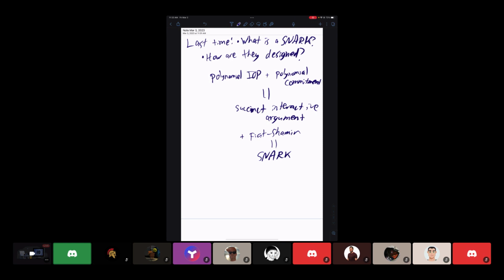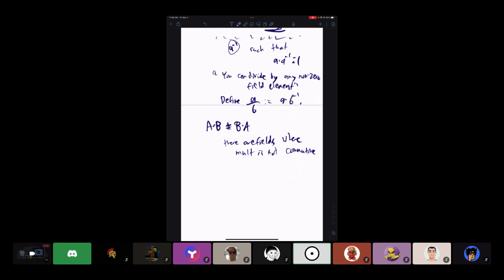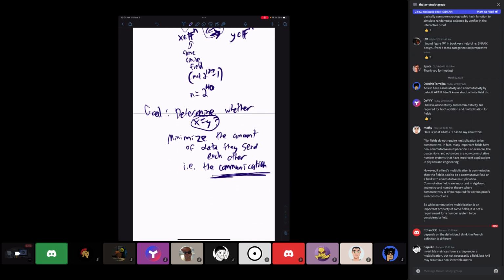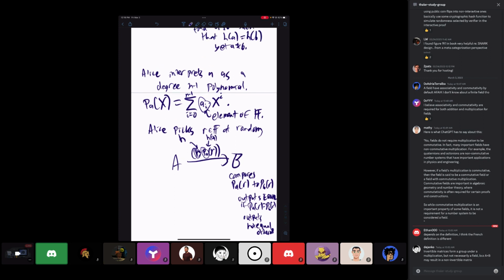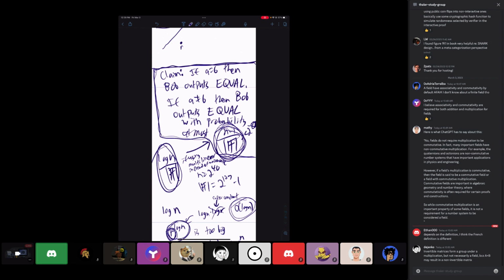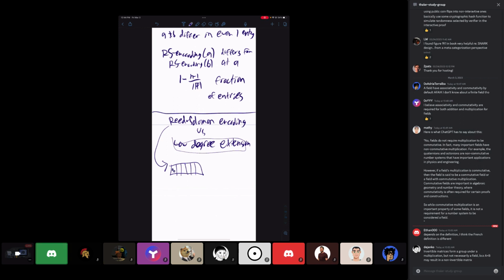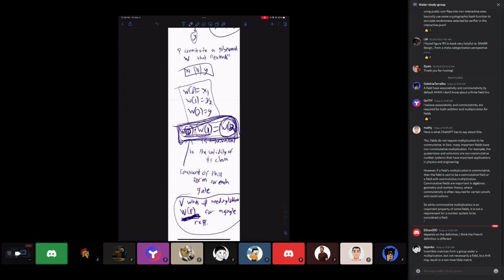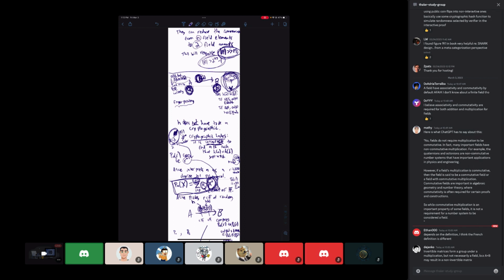Thaler Book Study Group - 03/03/23 (Power of Randomness to Save Communication)